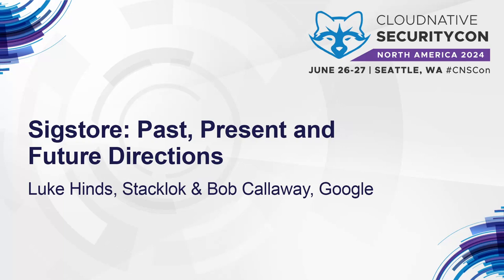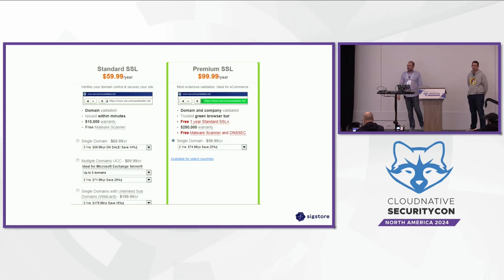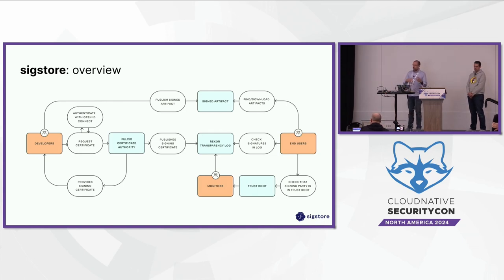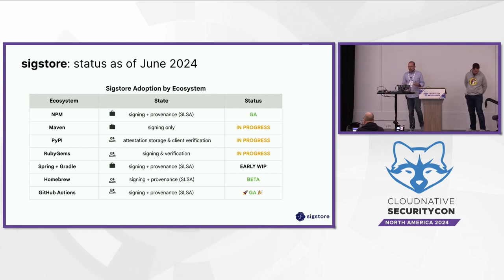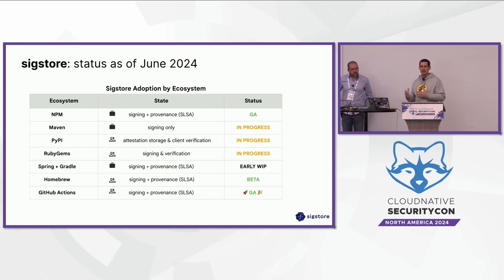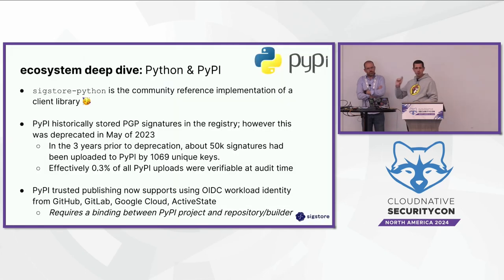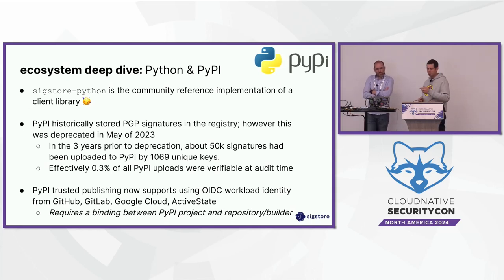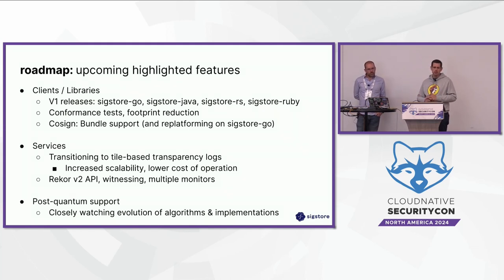Sigstore: Past, Present and Future Directions - Luke Hinds, Stacklok & Bob Callaway, Google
Sigstore was founded in 2021 to make it easier for developers to sign and verify their software artifacts. Since then, the project has become the de facto approach to code signing for OSS, and has been adopted by major cloud native projects including Kubernetes and Helm, and by npm to sign SLSA provenance statements. Today, Sigstore has over 58 repos spanning many libraries (including Go, Rust, and JavaScript), and provides a public good service staffed by community SREs.

During this talk, Sigstore founders Luke Hinds (Stacklok) and Bob Callaway (Google) will discuss the origins of Sigstore and their experience growing a large community. They'll discuss ongoing work to integrate Sigstore into Homebrew, PyPI, and Maven Central, as well as Sigstore roadmap priorities and where they see the project heading in the future.